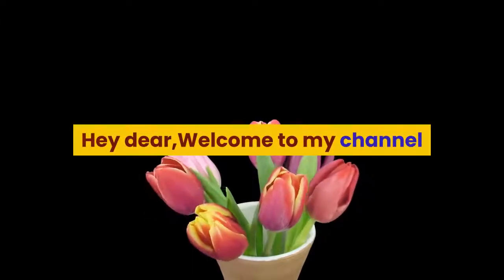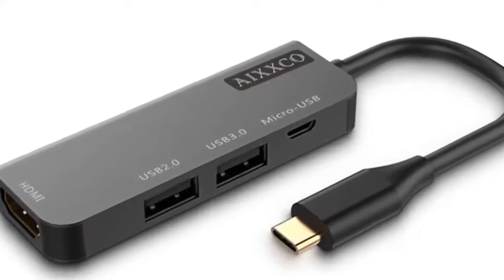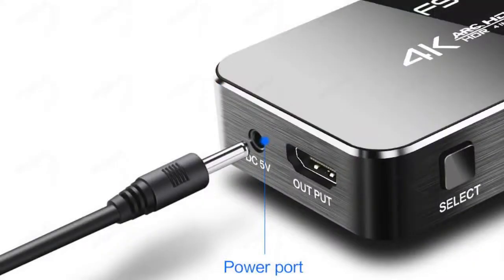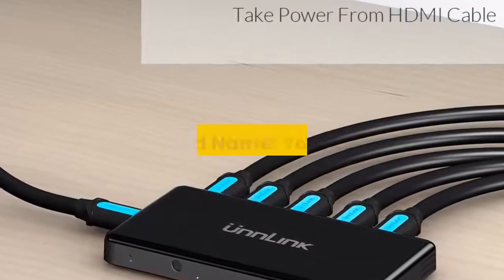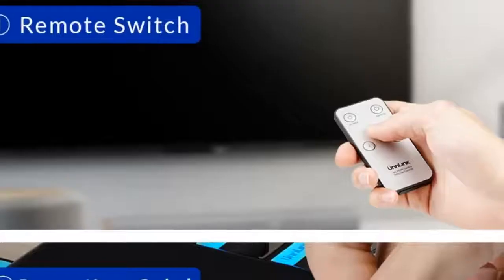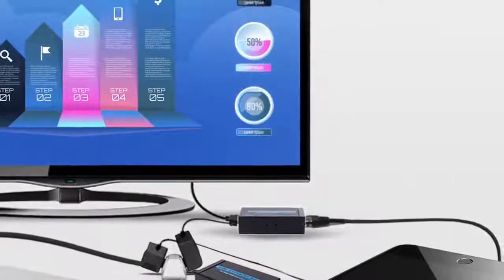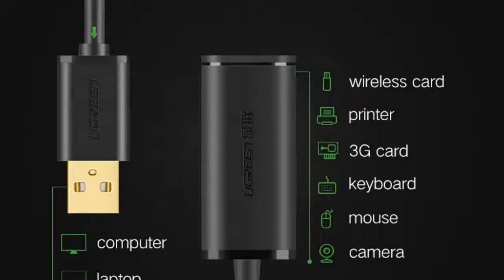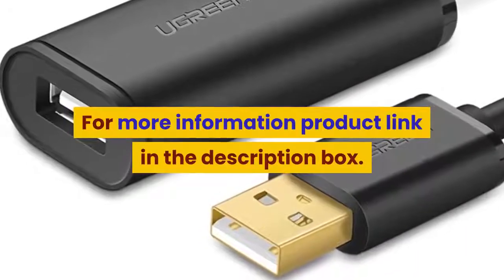Top 5 USB Extension Cable under 30$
1. HDMI Thunderbolt 3 Adapter
2.Adapter Switcher with Audio
3. ps4pro xbox one x/s projector
4.Transmitter Receiver over Cat
5.Male to Female USB 3.0 Cable

Description:
USB Extension Cable 5m/10m/20m/30m Male to Female USB 3.0 Cable Signal Amplifier USB3.0 2.0 Extender Cord USB Extension. HDMI Transmitter Receiver over Cat 5e/6 RJ45 Ethernet Converter US EU Plug. HDMI 2.0 UHD4K@60Hz RGB4:4:4 HDCP 2.2 HDR 5 In 1 Out for smart tv mi box3 ps4pro xbox one x/s projector. Switch 2.0 4K HDR 4x1 Adapter Switcher with Audio Extractor 3.5 jack optical fiber cable ARC splitter for HDTV PS4. USB-C to 3.0 HUB HDMI Thunderbolt 3 Adapter for MacBook Samsung Galaxy S9 Huawei P20 Mate 20 Pro Type C USB HUB.